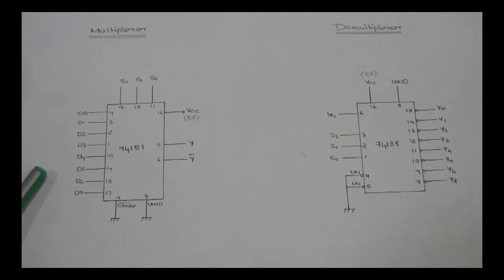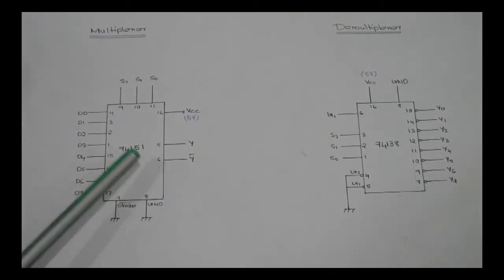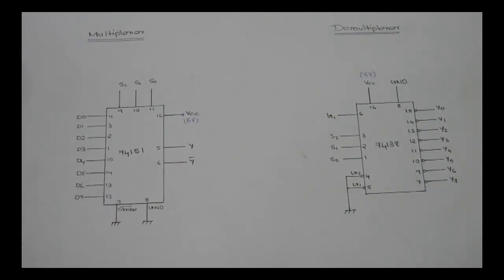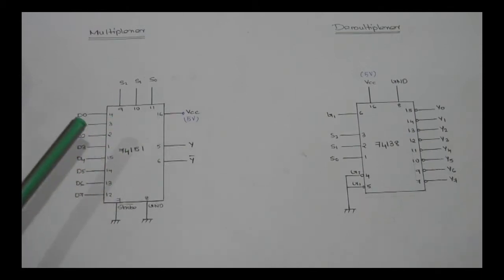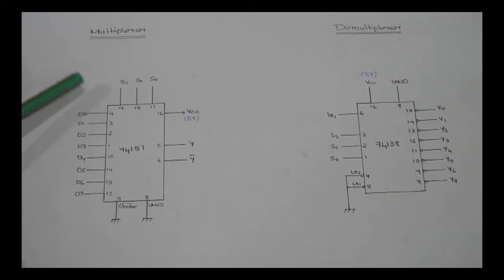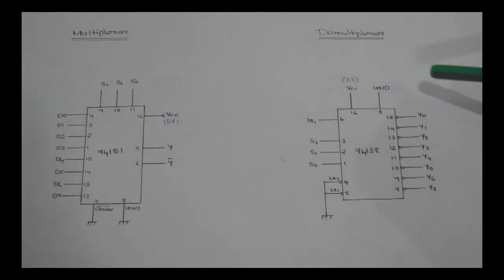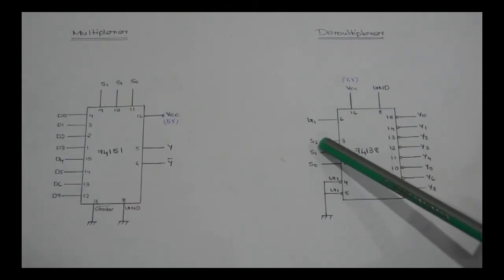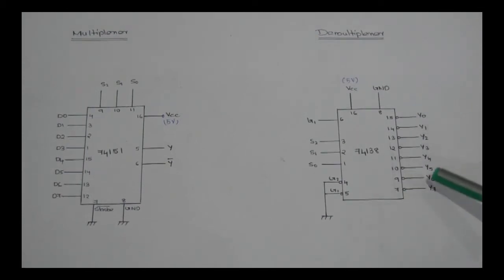MULTIPLEXER & DEMULTIPLEXER CIRCUITS